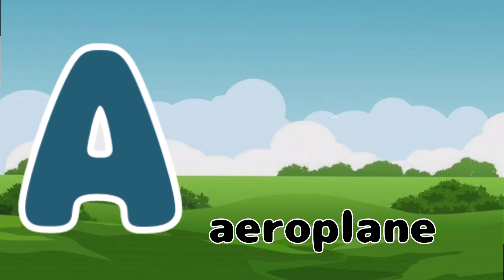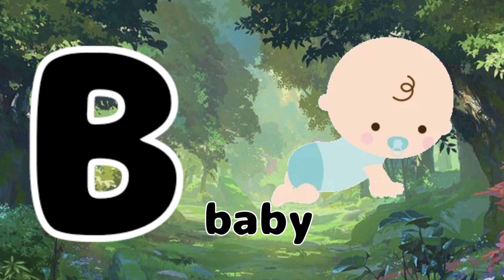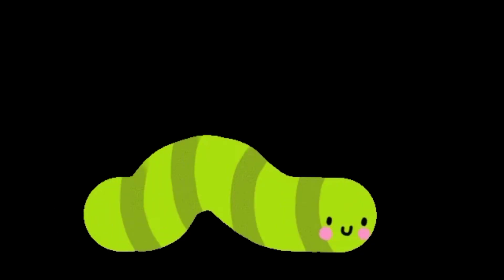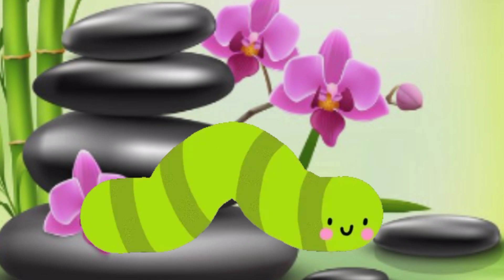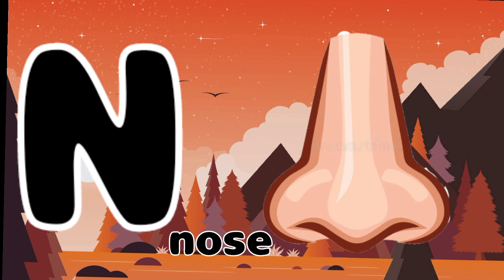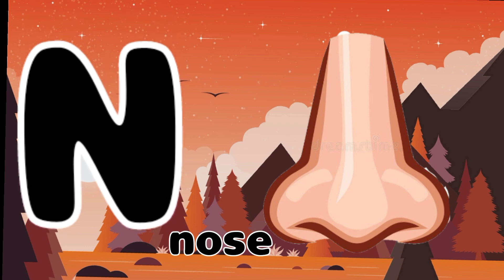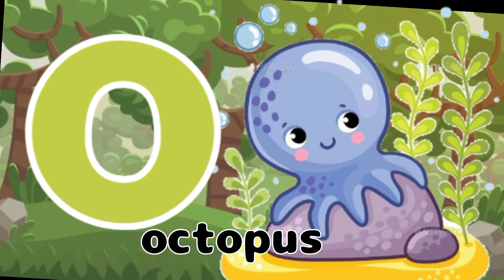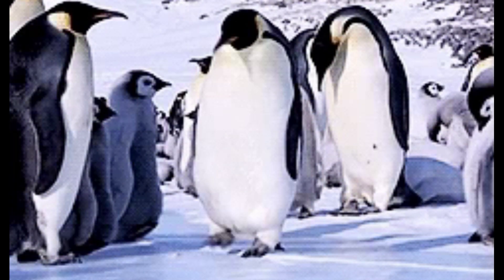Abcd a to z alphabets,abc phonics song,a for apple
Abcd  a to z alphabets, a for apple,abc song for toddlers,
toddlers song
toddlers learning video
toddlers abcd
abcdefghijklmnopqrstuvwxyz
abc song for children
abcd for kindergarten
toddlers video
toddler learning
learning video for toddlers
learn colour for toddler
abcdefghijklmnopqrstuvwxyz
kids song
children's song
abcd for children
children's song for apple
educational video for toddlers
toddlers song
toddlers cartoon
toddlers rhymes
children educational video
alphabet songs for kindergarten
phonics song abc song nursery rhymes for toddlers
fun abc learning for toddlers